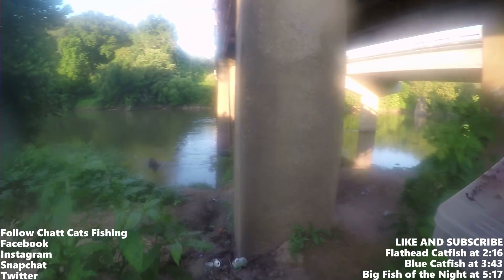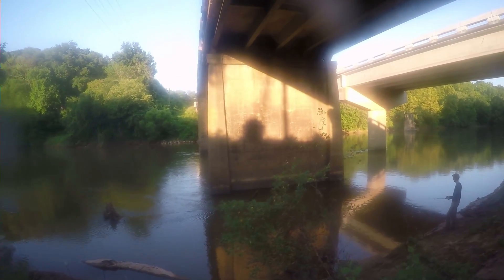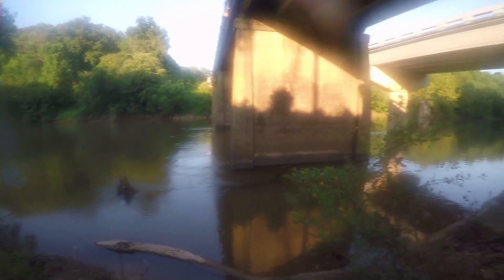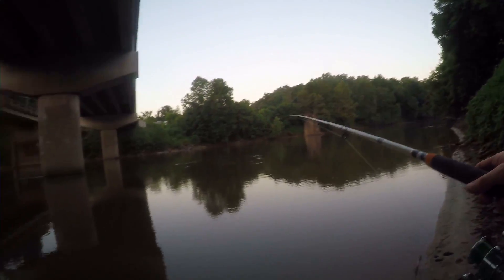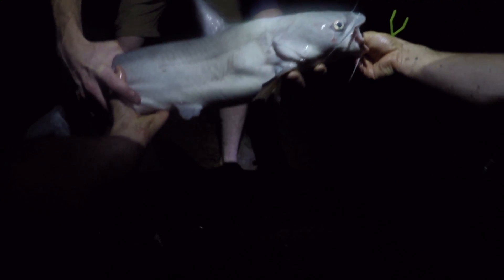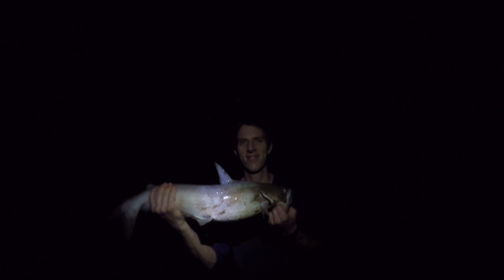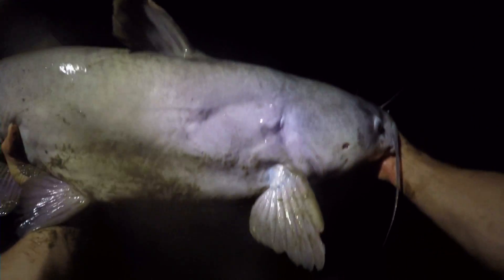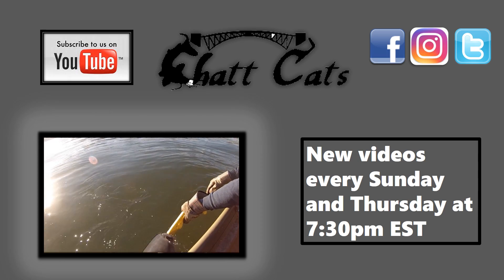Catching Blue and Flathead Catfish on Goldfish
This was a fun and interesting trip! First, I accidentally brought the wrong rod. I meant to bring my spinning rod but instead brought my casting rod, which made my set up kinda weird. But hey, we made it work and caught fish, haha! I fished for a few hours with some buddies. We fished some bridge pilings hoping to land a few nice fish. It payed off! We hooked up with a small flathead, some small channel cats, and a couple of nice blue catfish. We were using goldfish as bait. This was a first for me. Be sure to check your state's rules/regulations on using goldfish as bait before you wet your line with one.

When: July 22, 2016
Where: Dan River (Alton, Virginia)
Time: 7:00pm - 10:00pm
Current Level: Fast Current
Bait: Live Goldfish
Tackle: Shakespeare 7'0 Medium Heavy Wild Cat Rod with a Shakespeare Excursion reel spooled with 20 lb monofilament line carolina rigged with 5 oz bank sinker with a 50 lb monofilament leader line